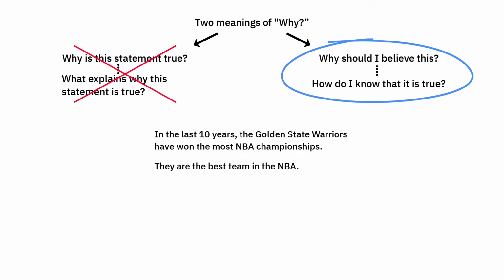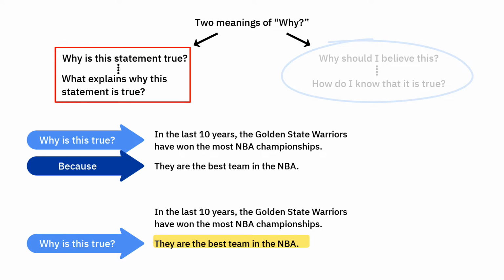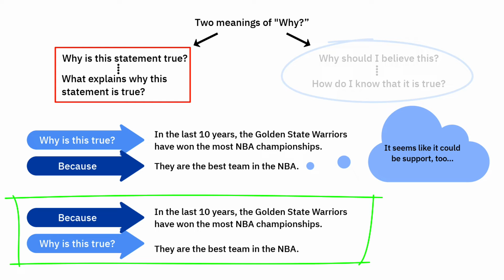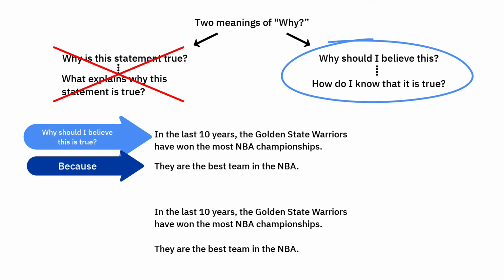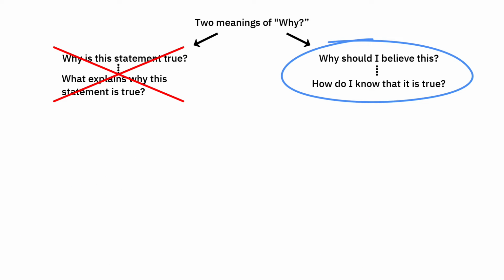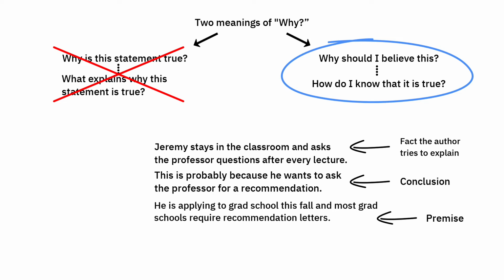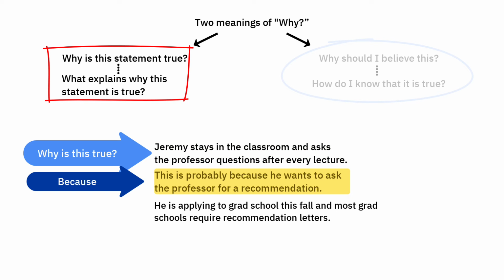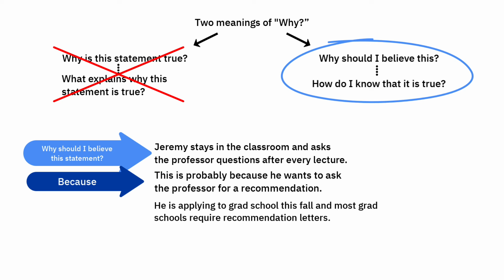Identifying Conclusions Properly - The Right Way To Use the "Why" Test in LSAT Logical Reasoning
Did you know that there are actually 2 senses in which you can ask "Why?" One is explanatory - Why is the sky blue? Why are people leaving San Francisco and moving to Idaho? This sense of "Why?" is about what *explains* why something is true. The other sense of "Why?" is about what *proof* we have *that* something is true. Sometimes, LSAT students get mixed up with these two meanings, and that leads them to make mistakes when identifying conclusions. Learn more about this mistake and how to avoid it in this video.

 0:00 Intro to the "Why? Because..." Test
1:02 Two Meanings of "Why?"
2:14 Example #1
5:32 Example #2